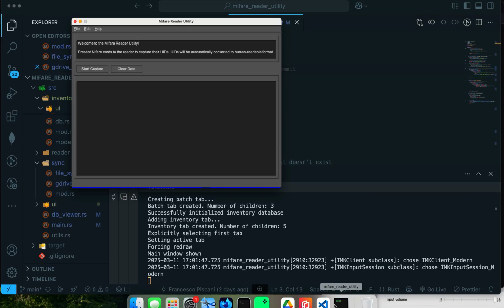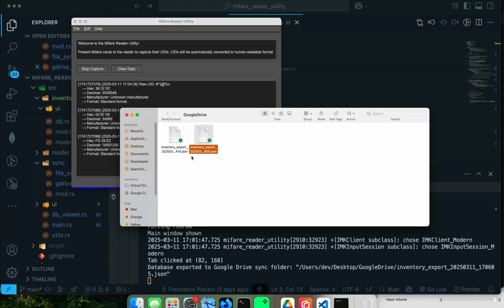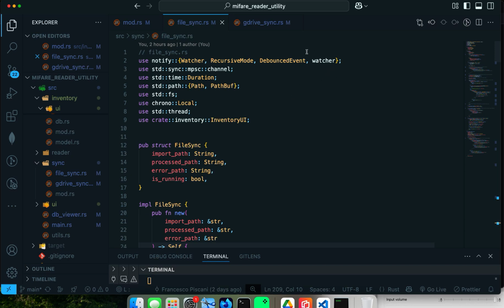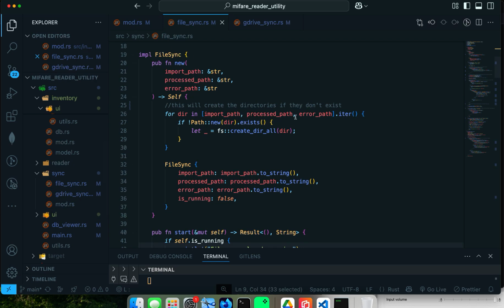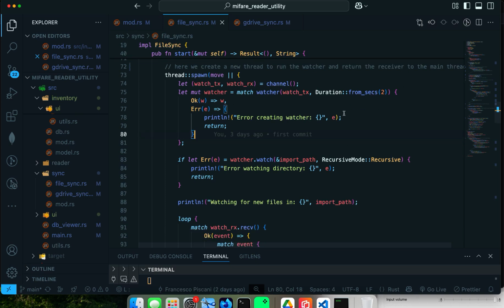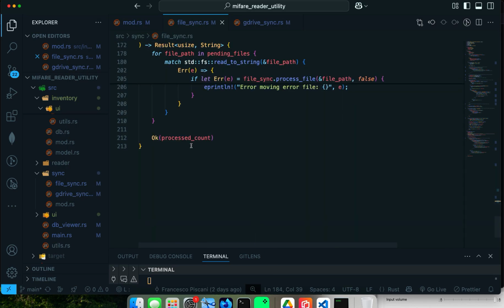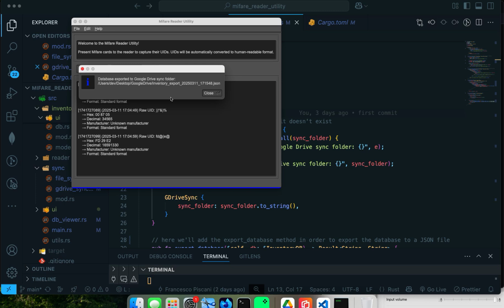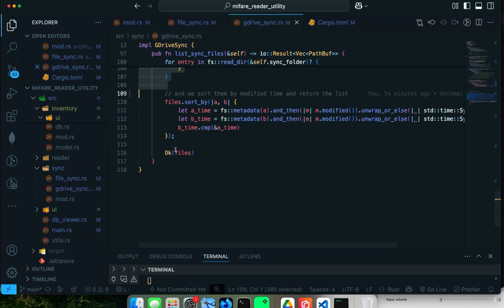Learn to Sync Your NFC Inventory Manager Rust & FLTK Application with Google Drive | Sync Databases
In this third video of our series, you'll learn how to sync your NFC data with Google Drive and automatically store it in a shared folder and ensuring seamless file sharing between your app and the cloud. Perfect for building a shared folder with our  smart companion app that syncs data in real-time!

What is the ISO 14443A?
ISO 14443A is an international standard that defines the physical characteristics, radio frequency interface, and communication protocols for contactless proximity cards operating at 13.56 MHz. It's one of the foundational standards for Near Field Communication (NFC) technology.

Structure of ISO 14443A
The standard is organized in four parts:
Part 1: Physical characteristics - defines the physical attributes of the cards
Part 2: Radio frequency power and signal interface - specifies the RF field requirements and modulation methods
Part 3: Initialization and anticollision - defines how readers detect and select individual cards when multiple cards are present
Part 4: Transmission protocol - establishes the high-level data exchange protocols

How ISO 14443A Relates to MFRC522 and Mifare Cards
MFRC522 Reader Implementation
The MFRC522 chip is designed to implement the reader side of the ISO 14443A standard:

It generates the 13.56 MHz RF field that powers passive cards
It implements the modulation schemes defined in Part 2 (100% ASK for reader-to-card, load modulation for card-to-reader)
It handles the anticollision and card selection procedures from Part 3
It manages the data transmission protocols defined in Part 4
By the end of this series, you'll have a fully functional NFC Inventory Management System that can read NFC tags, manage inventory, and sync data with external sources. Let's get started!